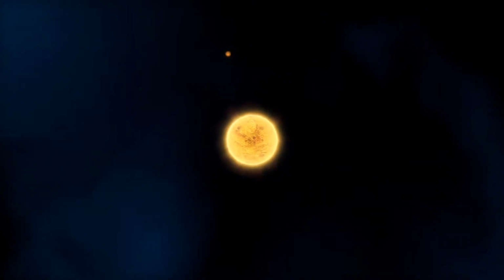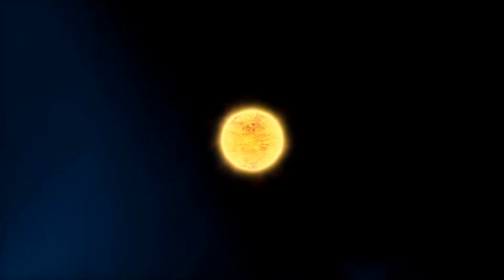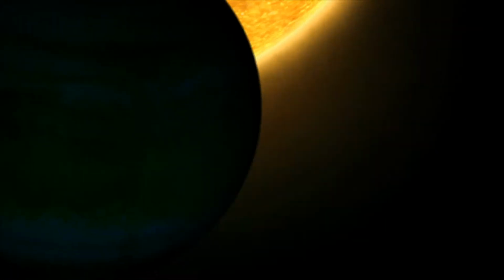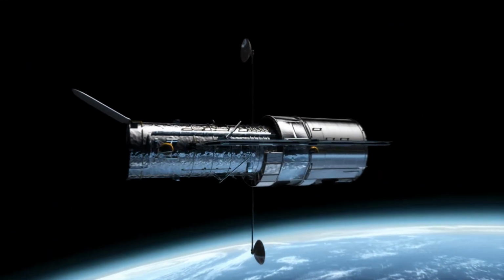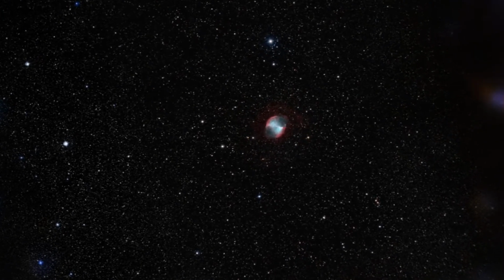Hubblecast 12 Full HD sub esp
Hubblecast 12:Tinieblas en un planeta monstruoso
Usando el telescopio espacial de la NASA / ESA, Hubble, los astrónomos han encontrado la primera evidencia clara de niebla o nubes de gran altitud en la atmósfera de un planeta extrasolar. Este descubrimiento revela una comprensión más profunda sobre la clase de planetas gigantes que los astrónomos llaman Júpiters calientes.